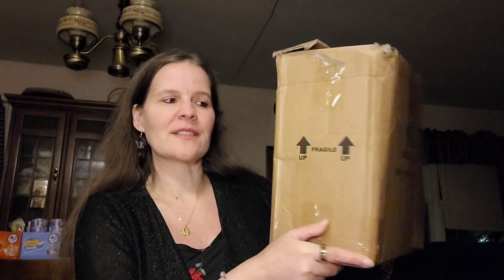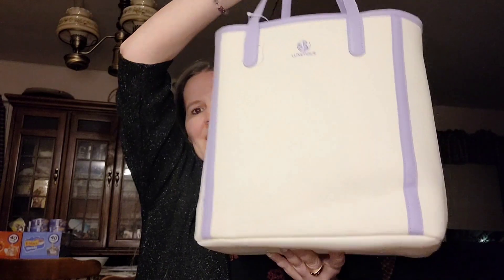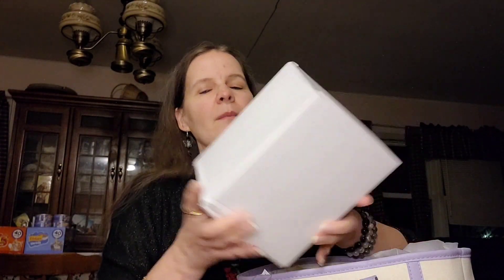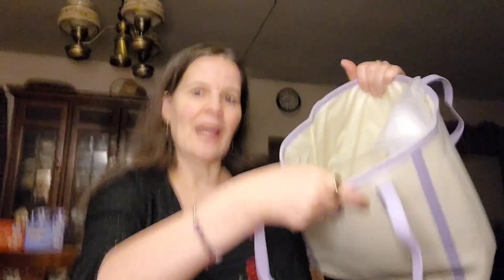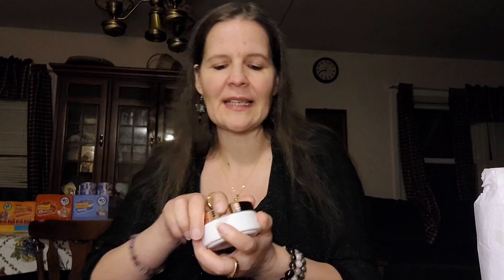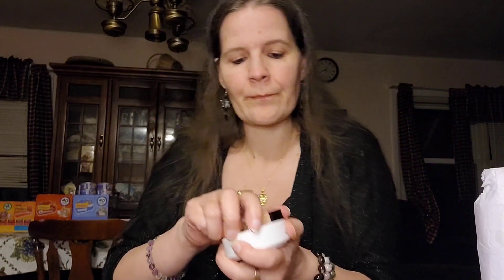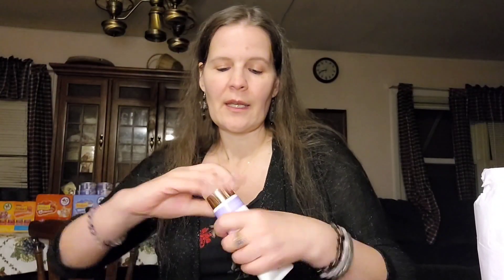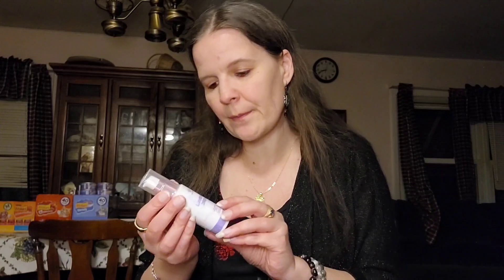SpaLuxetique|Lavendar Dream Spa Set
I am excited to unbox this lavender dream gift set from SpaLuxetique. I enjoy the scent of lavender. The tote bag is very convenient and is sturdy enough to store many items. The price for this particular gift set is $67.99.

These items were sent to me free for review.

SpaLuxetique has a variety of scents and different types of items to offer. Their pricing is affordable.